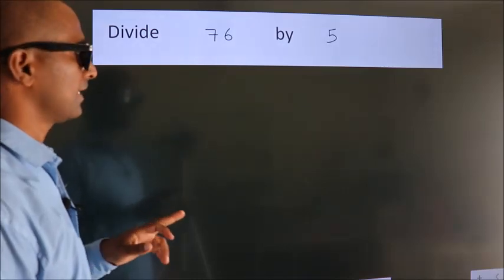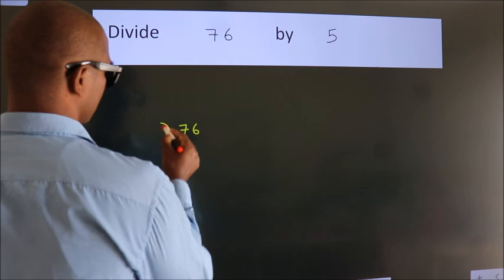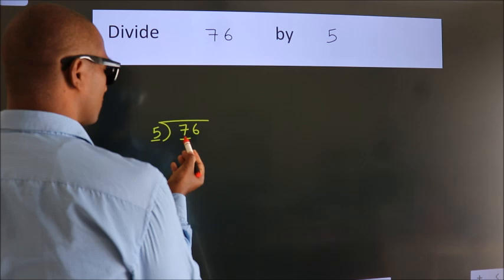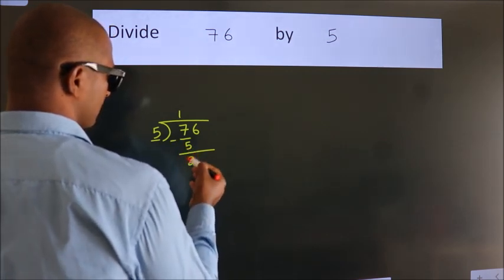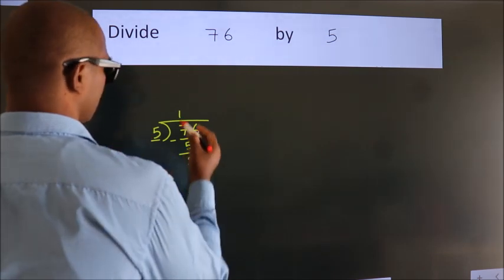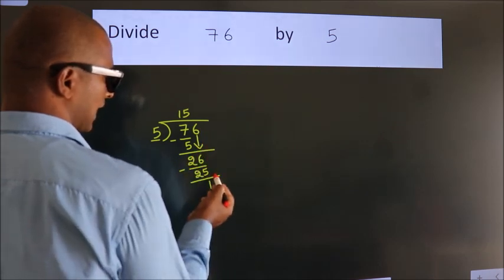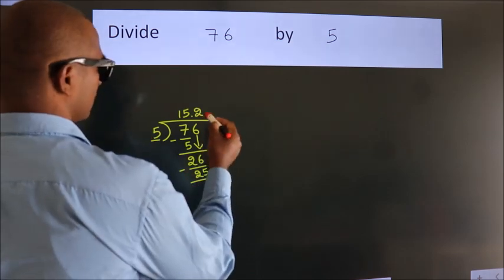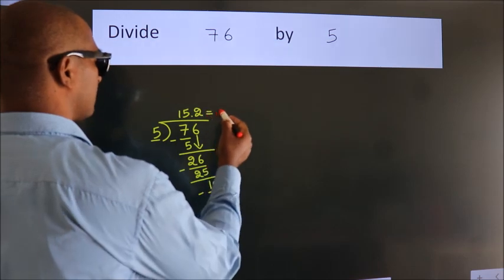Divide 76 by 5 Divide completely